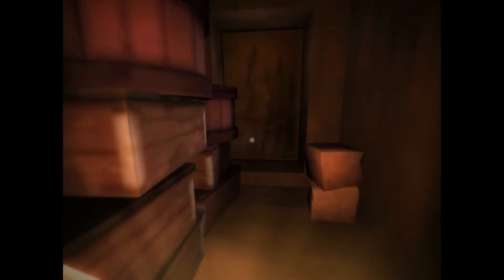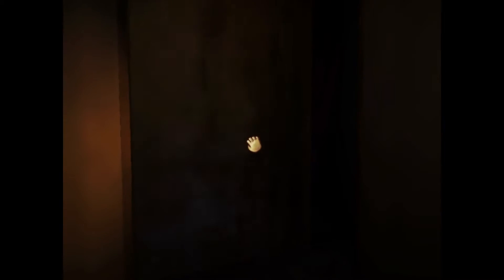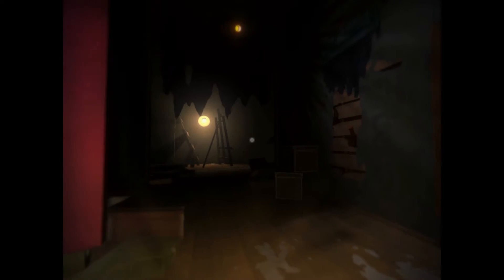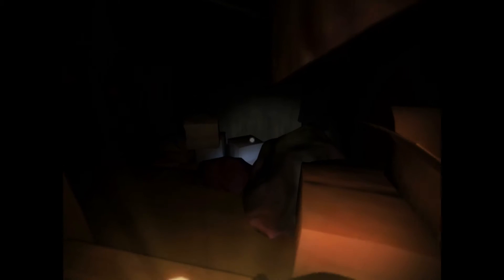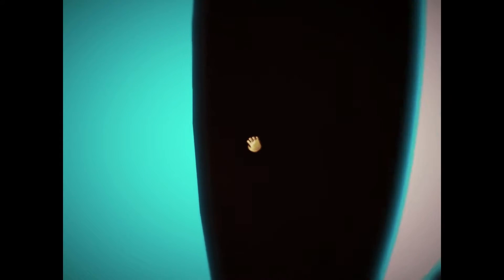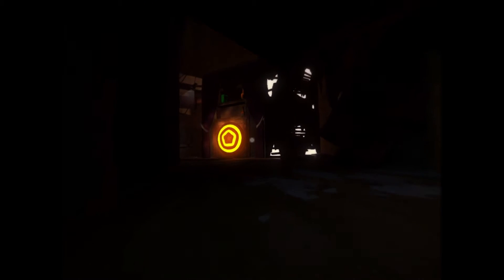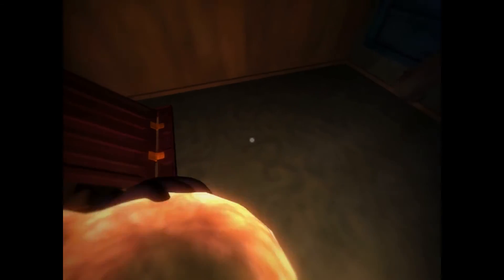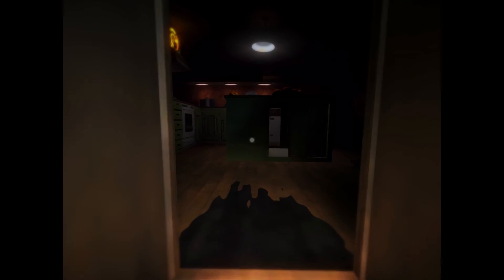Among the Sleep: Part 07 - Tanner and Shelby Play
And we're back. I take the reigns and throw some balls at some stuff as baby's adventures through the nightmare hellscape continue.